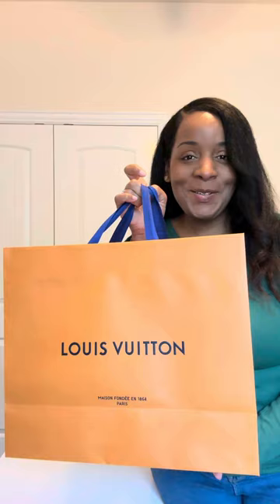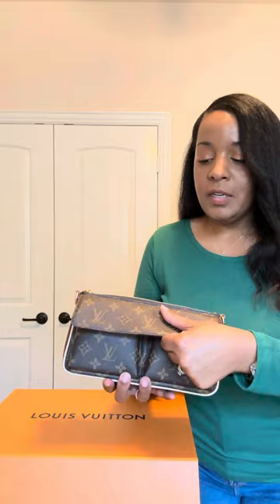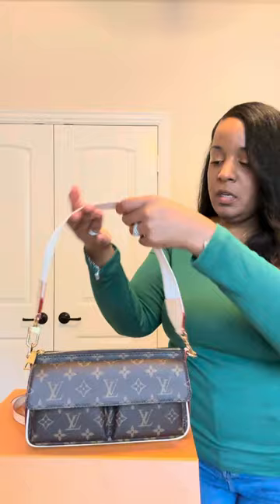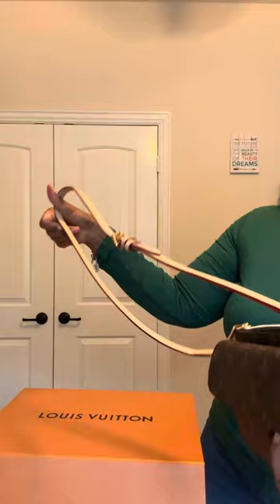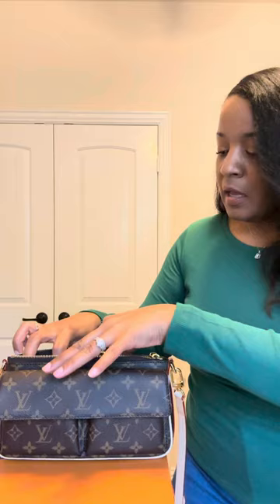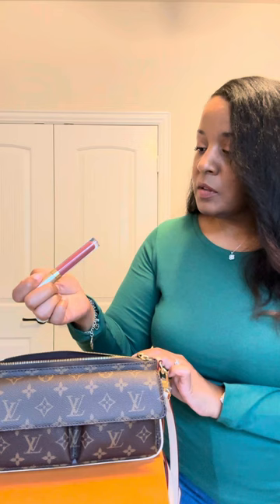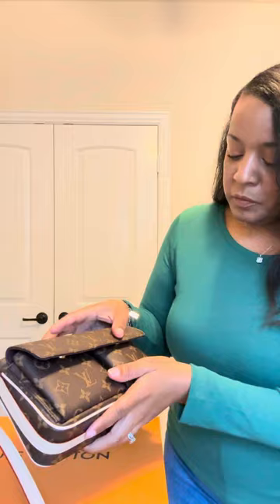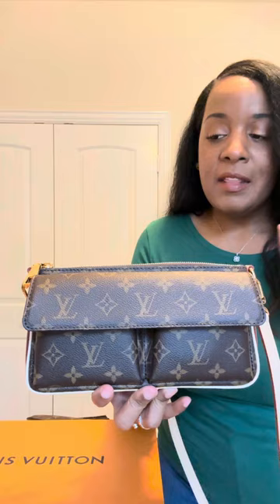Louis Vuitton Vibe Monogram Handbag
New Louis Vuitton Vibe Monogram Handbag